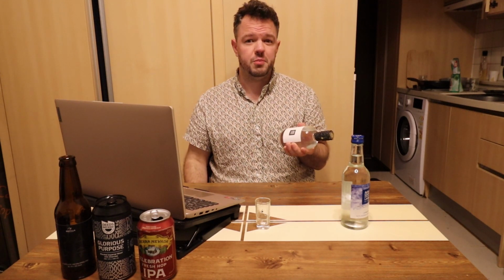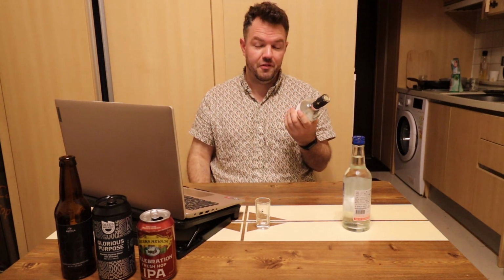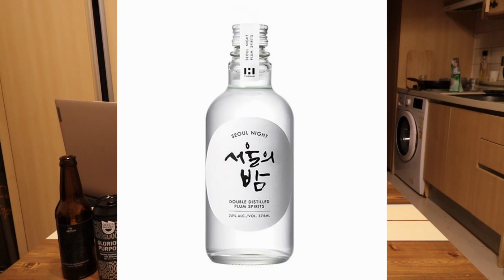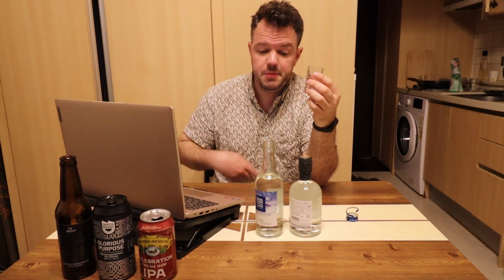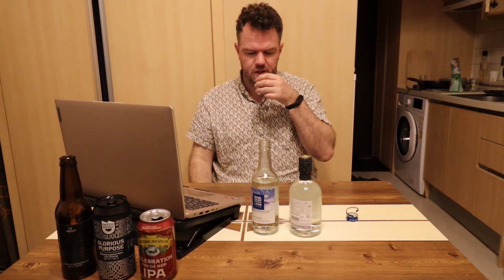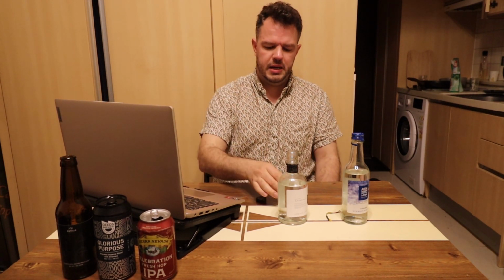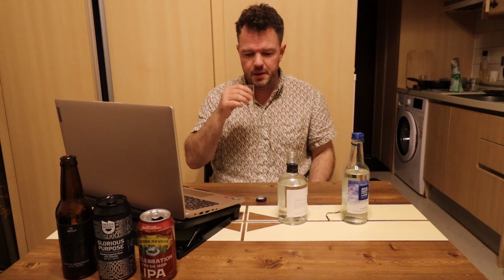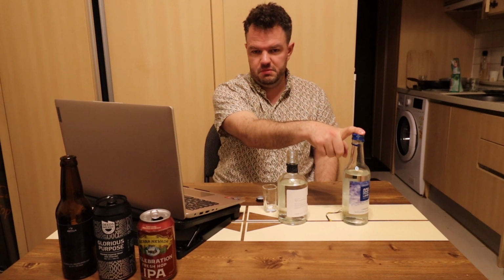느린마을's New Soju (Cheap vs Expensive)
2800w fruit soju vs the 9500w rice soju. Are they good? Which one is better?